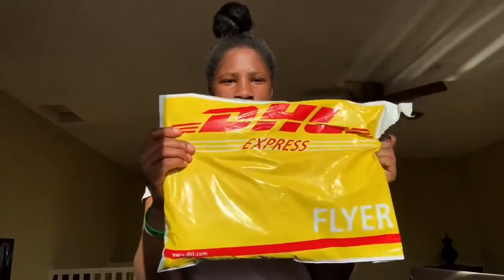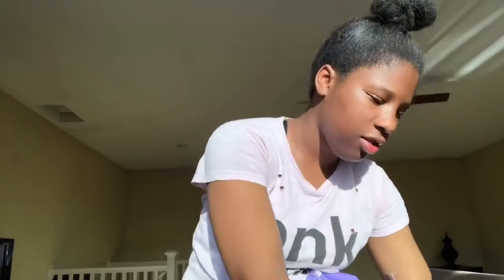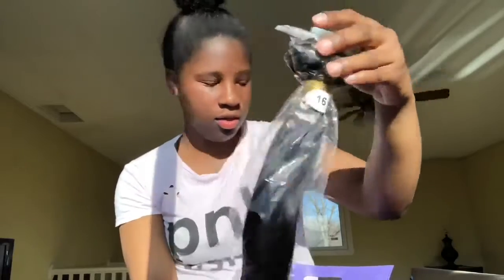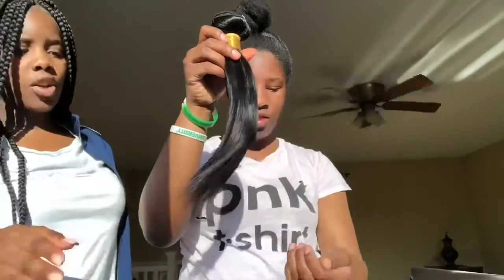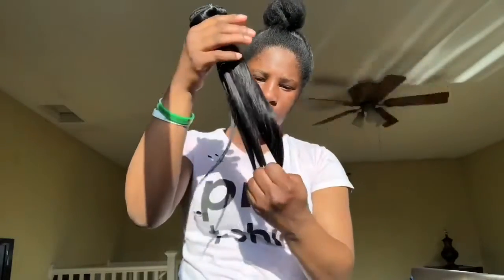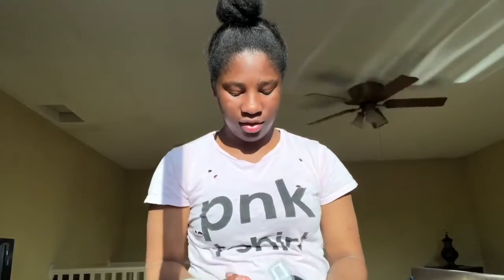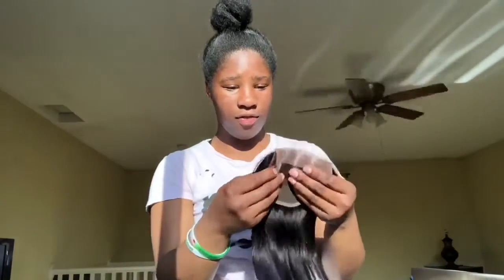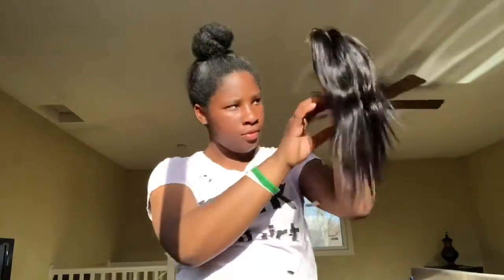Hairinbeauty | Reviews Straight 3 Bundles with 4*4 Lace Closure feat. Shariah Jackson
Another straight hair we want to tell you. Shariah Jackson help us to know how to make it. We are looking forward the video could help you more beauty & unique.

*Start from $44.68

*Clouse length: 8-20
*Clouse type: Free, Middle, Three
*Length: 8, 8, 8-26, 28, 28

*Hair type: Indian hair

➤$8 OFF, Code: Hairinbeauty (For all products)